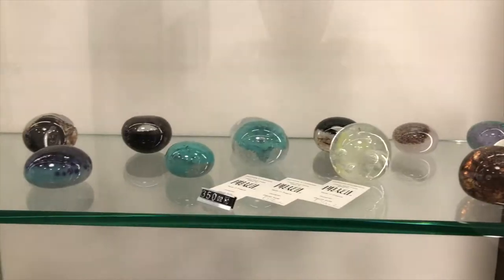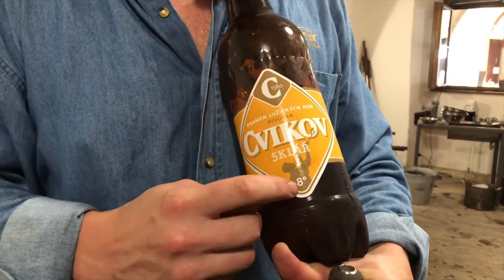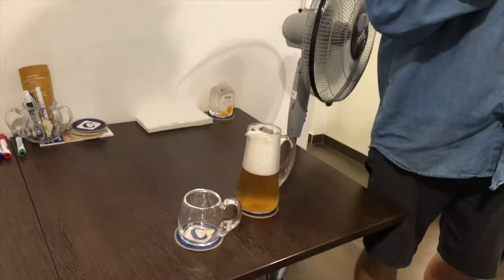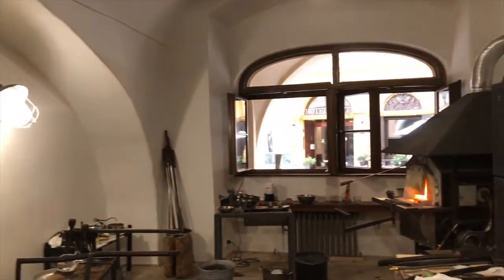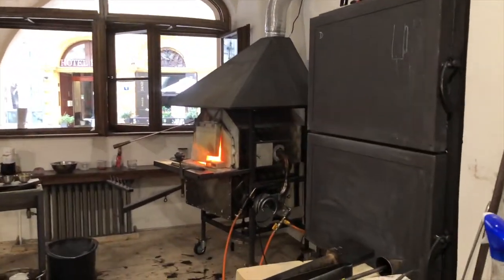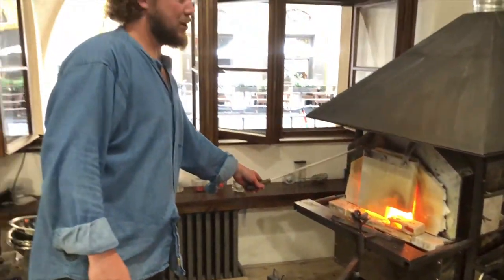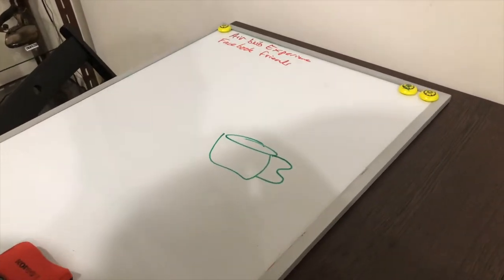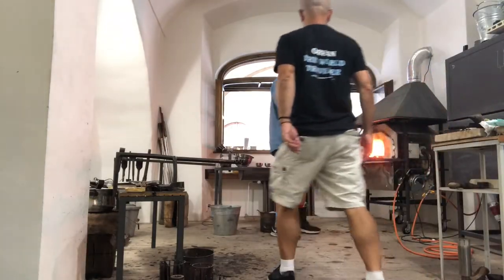Glassblowing Experience in Prague 🇨🇿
If you have extra time in Prague, try this. The glassblowing experience was quite something. For details, just google PRAGL Prague Glass Experience. If you go there, say hi to David from me.